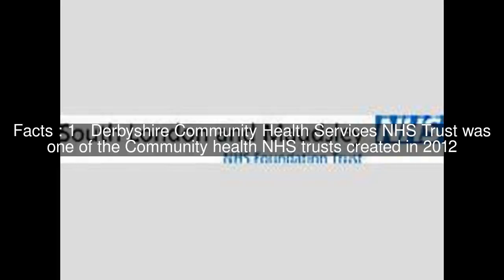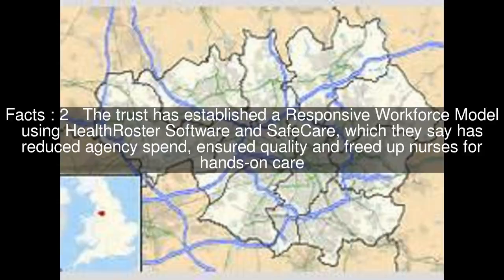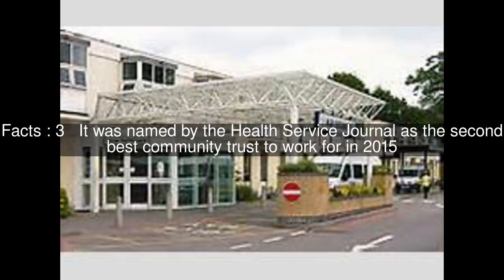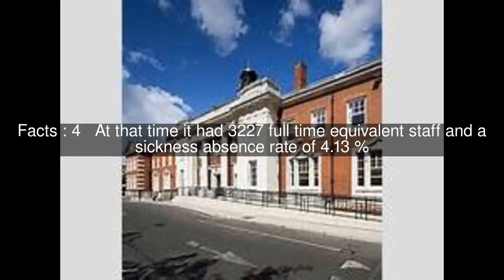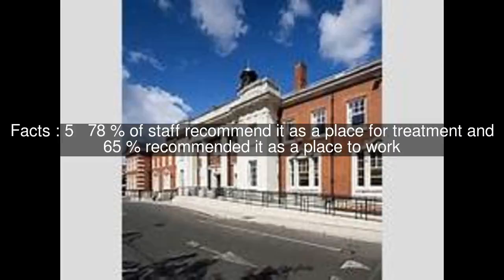Derbyshire Community Health Services NHS Foundation Trust Top #5 Facts